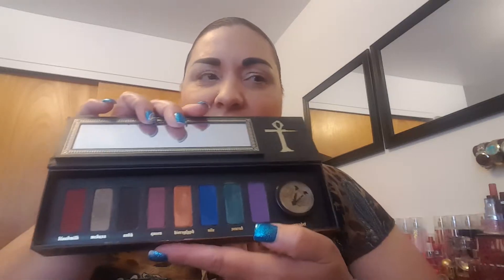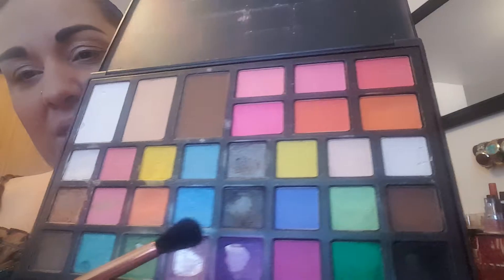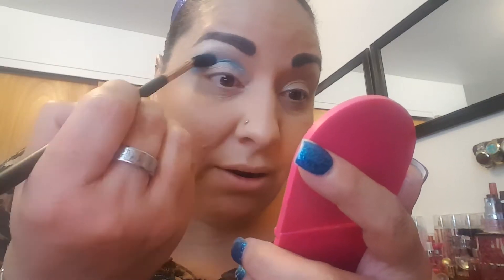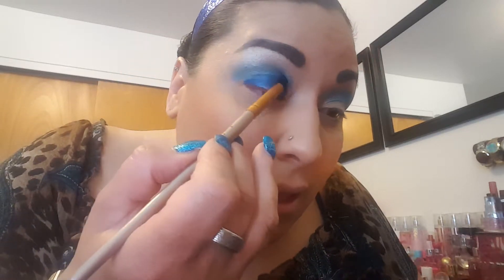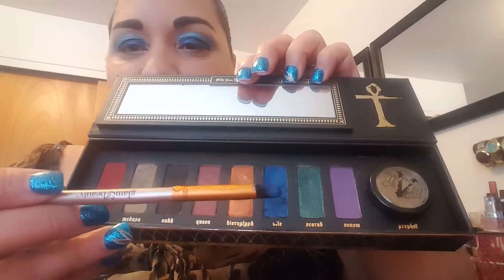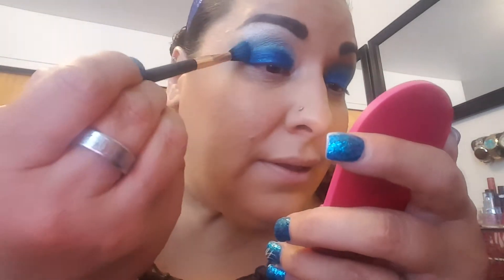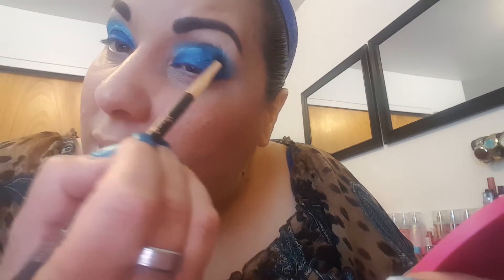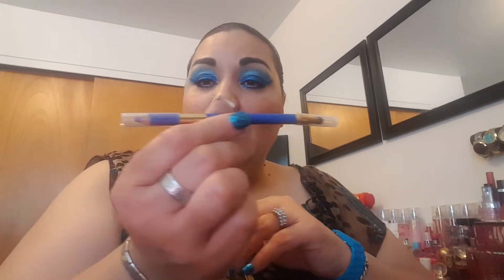AUTISM AWARENESS MAKE-UP LOOK #2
In this video I share another Make-up look using blue colors to honor Autism Awareness month using different products.

Products Used:

Kat Von D Serpentina pallette "Nile"
Vida Lux pallette "medium shimmer blue
Sally Girl Navy glitter
Jordana catliner royal blue
Kleancolors lipstick #11 After Hours
Loreal lip liner cobalt blue
Loreal Mascara black & blue